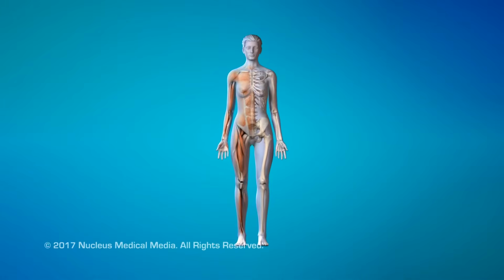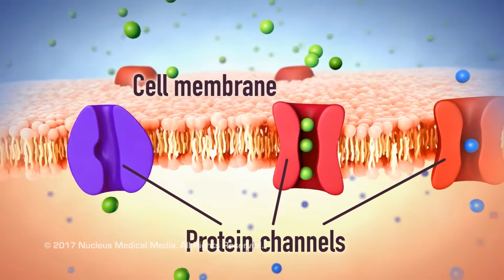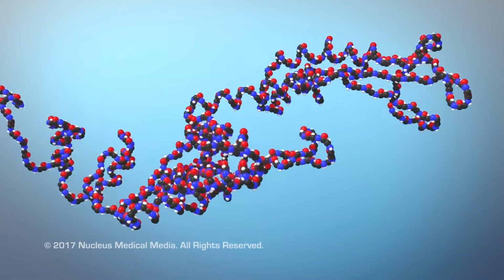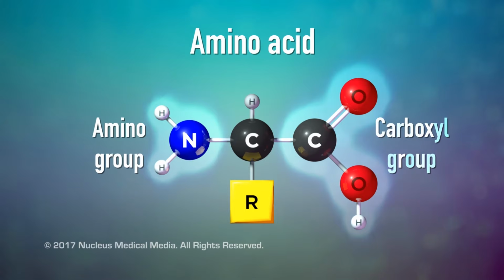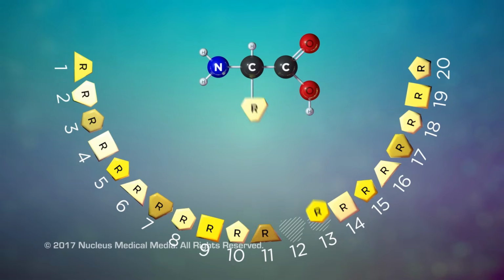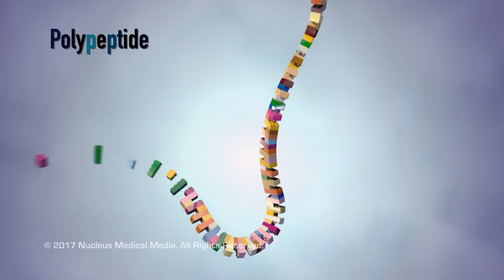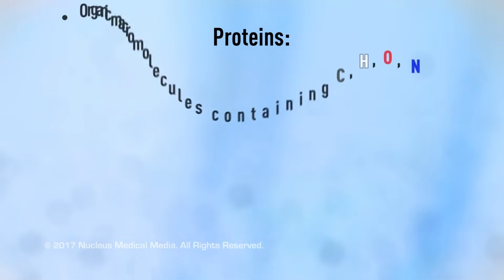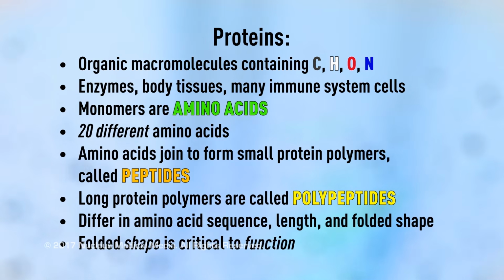Proteins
SCIENCE ANIMATION TRANSCRIPT: So far we've covered two of the organic macromolecules: carbohydrates and lipids. Today, we'll be talking about proteins. Proteins have many uses. For example, many different proteins are used to form the majority of various body tissues including muscle, bone, cartilage, and hair. Other proteins form specialized channels in cell membranes to let certain substances into or out of the cell. Immunoglobulins, also known as antibodies, are made of proteins. They are an important part of the immune system. Antibody proteins label foreign substances in the body so that the immune system can identify and destroy them. And all living organisms use regulatory proteins called enzymes to speed up chemical reactions in the body. So what are proteins made of? Well, all proteins are organic macromolecules, which means they're large molecules containing the element carbon. Like carbohydrates and lipids, proteins also contain hydrogen and oxygen. In addition, proteins also contain the element nitrogen. So what is the structure of proteins? Well, the protein building block, or monomer, is something called an amino acid molecule. Every amino acid has a particular structure. They all have the same amino group on one side and a weak acid called a carboxyl group on the other. But each amino acid also has a unique side chain called an R-group. It's made up of one or more atoms that distinguish one amino acid from another. There are only 20 possible different R-groups, so that means there are only 20 possible different amino acids. A protein is created when amino acids chemically bond to each other. The bonds that connect amino acids to make a protein are called peptide bonds. Small protein molecules are sometimes referred to as protein polymers or peptides. Like interconnecting toy blocks, amino acids can join together to form even longer protein polymers called polypeptides. Changing the order of the amino acid sequence or the length of the polypeptide is what creates countless different proteins. In addition, a protein's final folded shape is critical to the function it performs. Heat or chemicals can change a protein's shape but not its amino acid order. However, the change in a protein's shape can cause the protein to lose its functionality. This is called denaturing a protein. Denaturing is usually not reversible. An example of denaturing a protein happens when you fry an egg. Egg whites are pure protein. If you heat an egg, the protein in the egg white becomes denatured. You can see the result of this denaturing as the egg white changes from a clear-colored liquid to a white-colored solid. Even after cooling, the egg whites' denatured proteins can't change back to their original shape. So the egg white retains its opaque white color and solid form. To sum up, proteins are organic macromolecules containing carbon, hydrogen, oxygen, and nitrogen. Enzymes, most body tissues, and many cells in the immune system are all made up of proteins. Amino acids are the monomers that make up proteins. There are only 20 different amino acids. Small protein polymer molecules are often called peptides. Long chains of amino acids are also a type of protein polymer called polypeptides. Proteins differ in amino acid sequence, polypeptide length, and folded shape. A protein's folded shape is critical to its function. ♪ [music] ♪

NSV16038